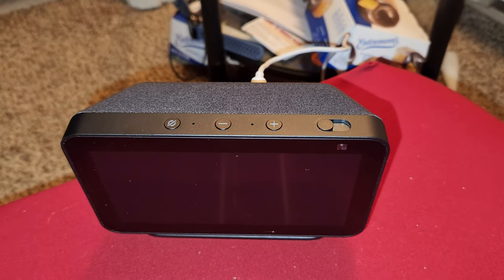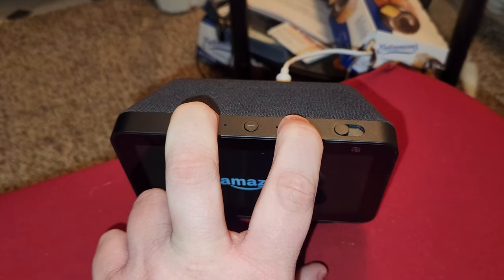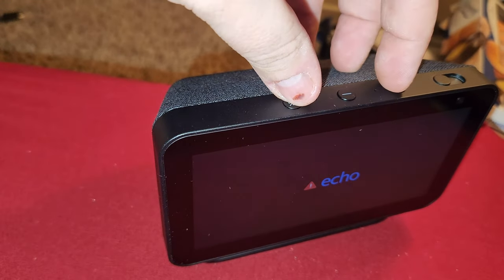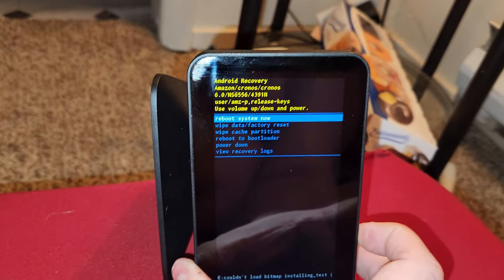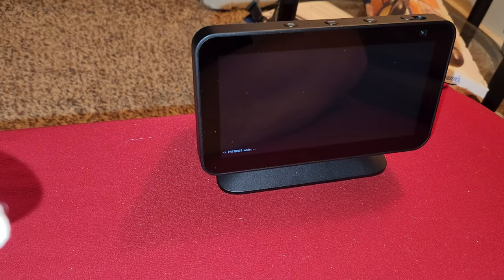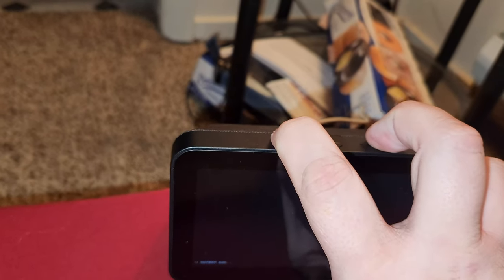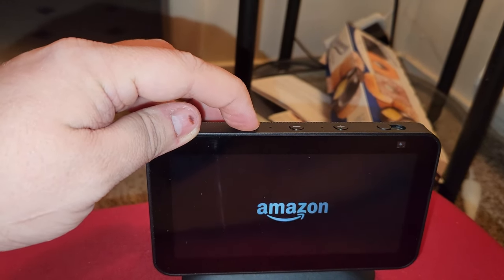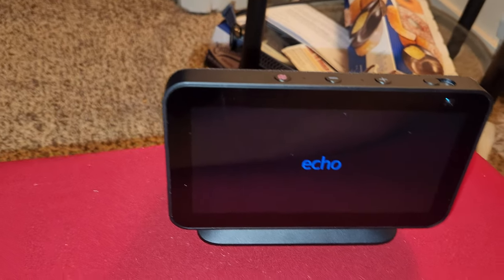Amazon Echo Show 5 Boot Loader Menu